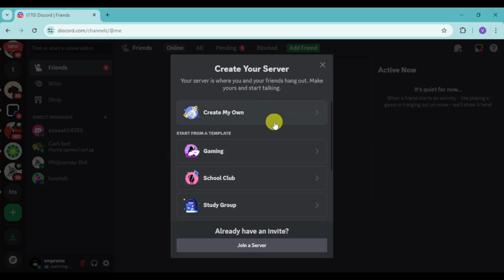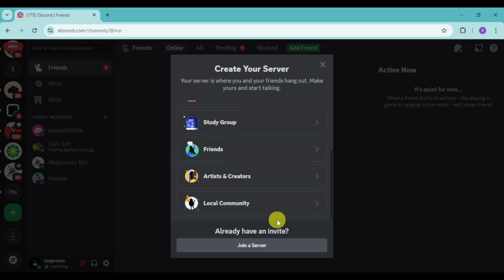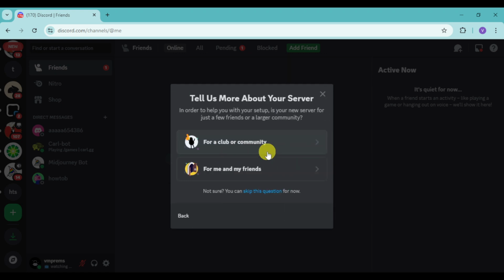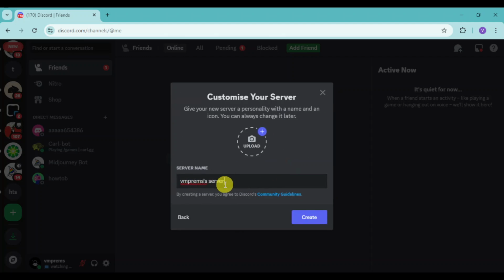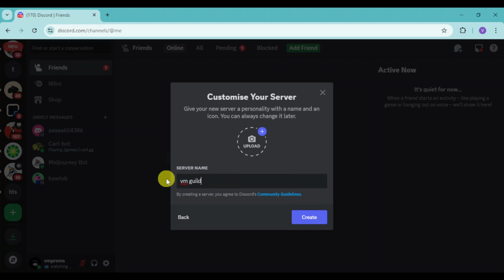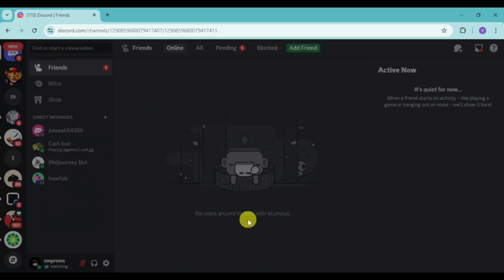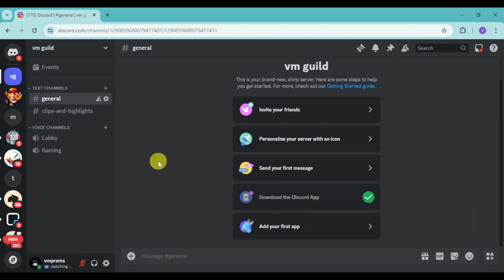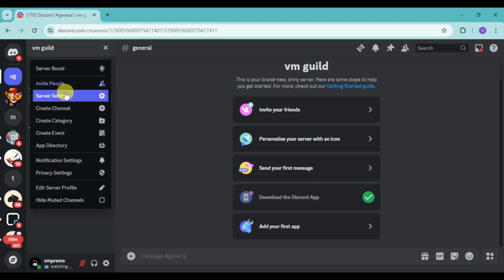HOW TO CREATE A GUILD ON DISCORD (FULL GUIDE)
"This tutorial shows you how to create a new guild (server) on Discord. Learn the steps to set up a community space, invite members, and customize your server.
 0:00 Start
 0:08 Tutorial